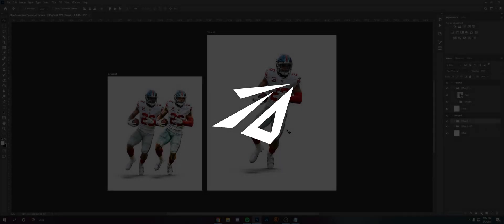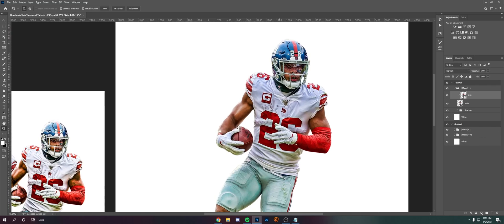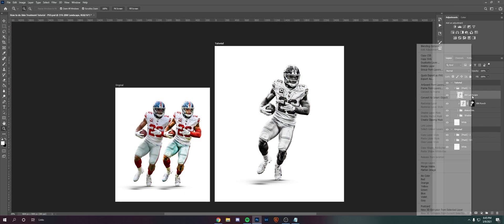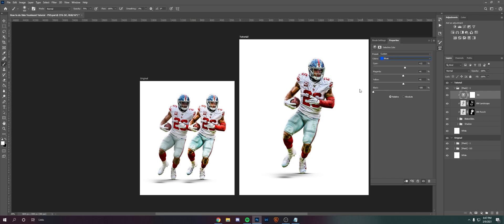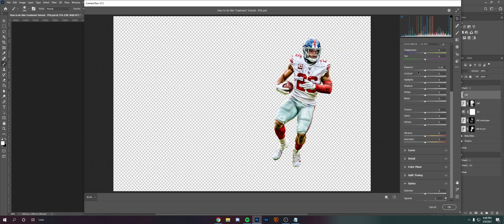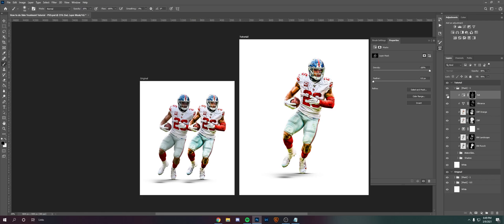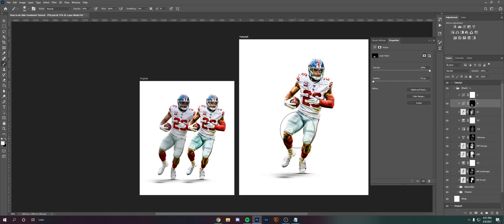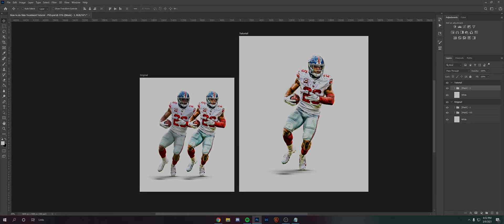How to do SKIN TREATMENT in Photoshop! (SIMPLE!) || ᴴᴰ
How to do Skin Treatment in Photoshop.

(s/o to cal)